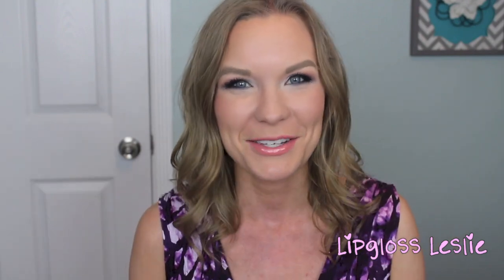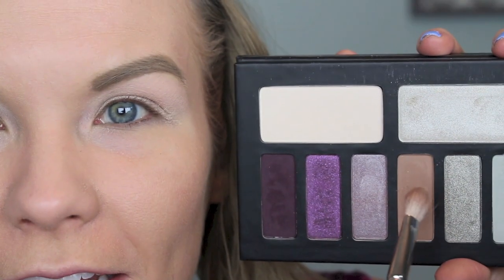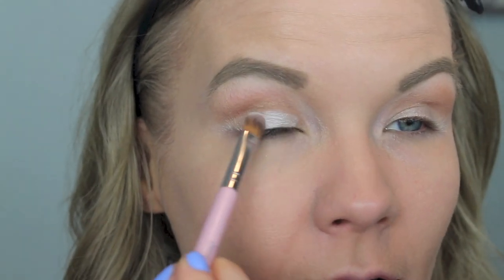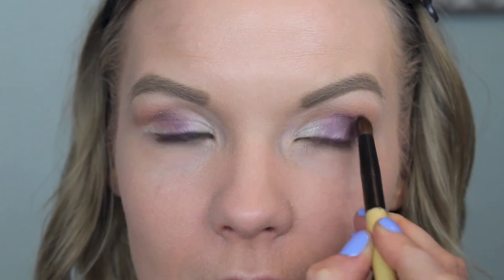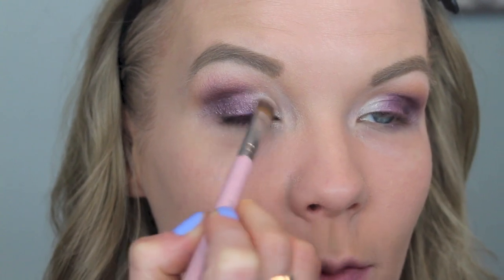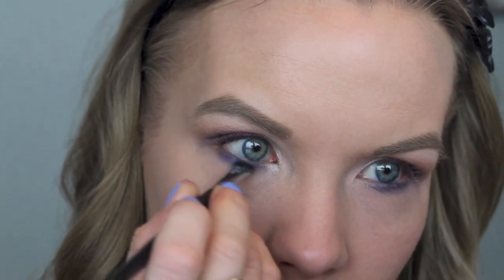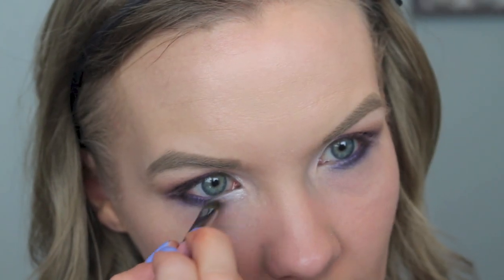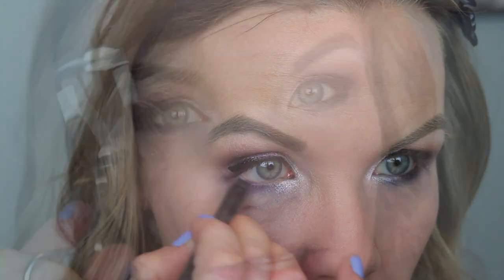Sultry Purple & Blue Chrysalis Tutorial!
Hey guys!  I hope you enjoy this sultry purple and blue using the Kat Von D Chrysalis palette!! It's free!! :-)

💖💖IMPORTANT INFO:💖💖
Other Chrysalis & Monarch Palette Videos:

Products Used:
Covergirl Ready, Set, Gorgeous Foundation in 110
ELF High Definition Setting Powder
Jane Bronzer in Inspire
MAC Blush in Melba
Fergie Highlighter in Video Bomb
Physician's Formula Eye Booster in Ultra Black
Covergirl Clump Crusher Mascara
Jordana Best Volume Extreme Volumizing Mascara
Wet N Wild Matte Lipstick in 903C
NYX Butter Gloss in Maple Blondie

💖💖MY INFO:💖💖
What I'm Wearing:
Top: Target
Ring: Artist in Santa Fe
Spike Bracelet: ???

My Makeup:
Eyes: Coastal Scents Revealed 2 Palette
Cheeks: Maybelline Blush Stick in Pink Fever & Palladio Matte Blush in Berry Pink
Nails: Julie G Mermaid's Tale

All products mentioned were purchased by me with my own money unless otherwise noted. Products marked with an * were sent to me for review.  I will always give you my 100% honest review.  All opinions are my own.